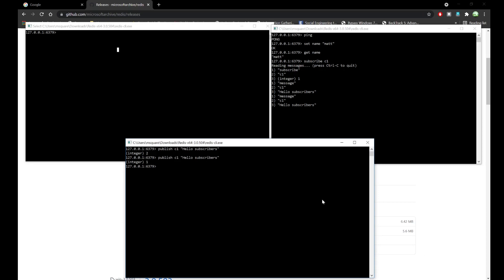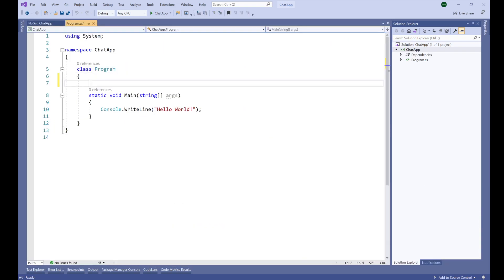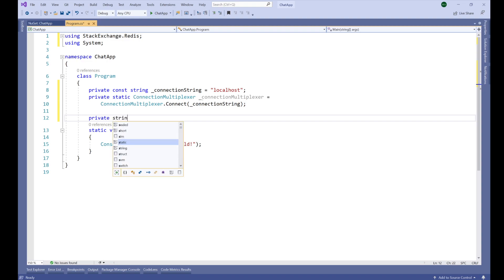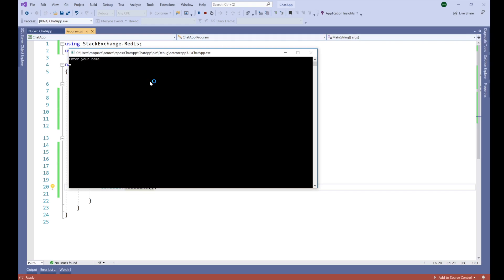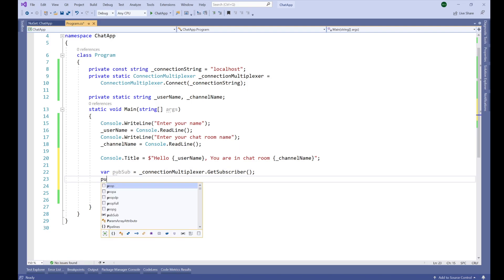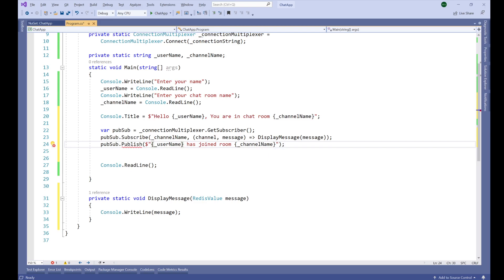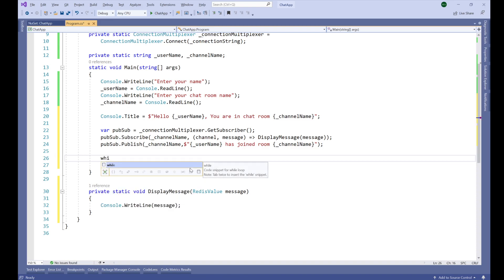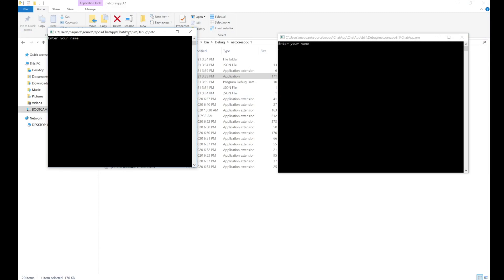Realtime Console based chat application using redis cache in 10 minutes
Build real time chat application using redis cache in 10 minutes